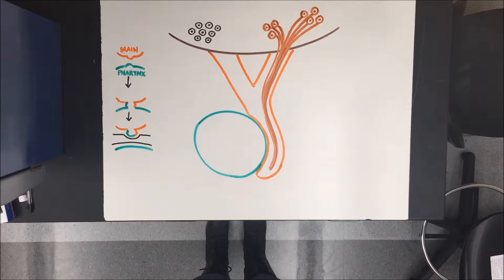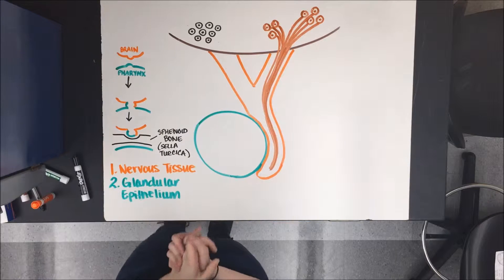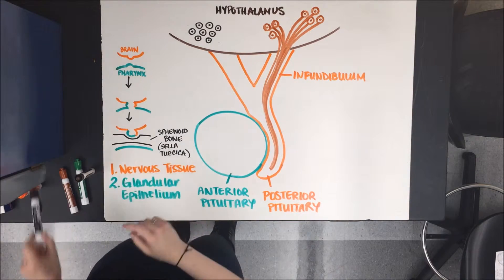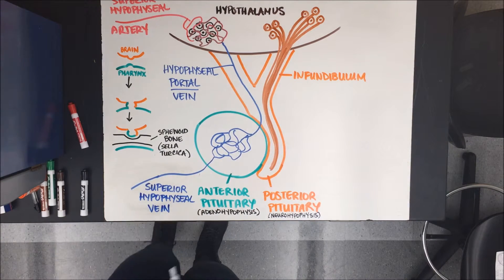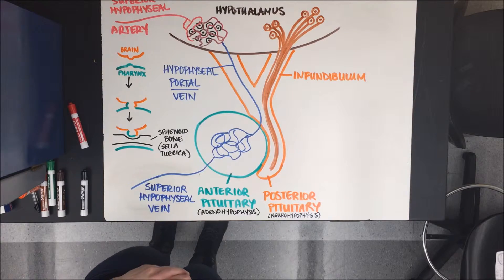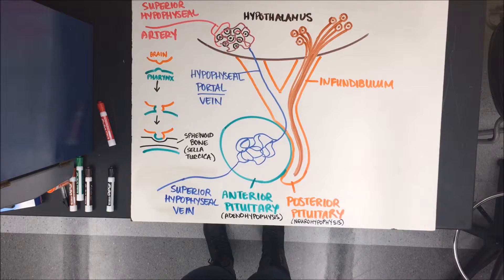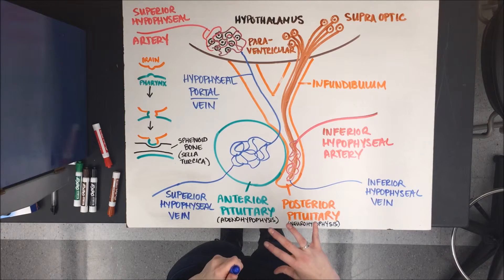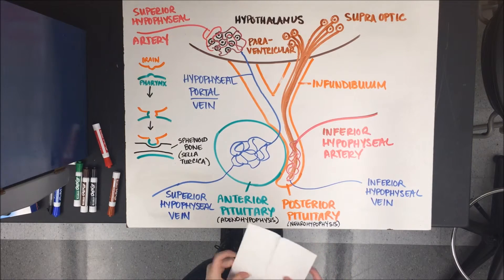UM-D BIOL 305: Pituitary Anatomy and Basic Physiology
Diagram video for Jean Saillant's Anatomy and Physiology II (BIOL 105/305) course at the University of Michigan- Dearborn.

Describes basic anatomy of the Pituitary Gland as well as an introduction to it's physiology.